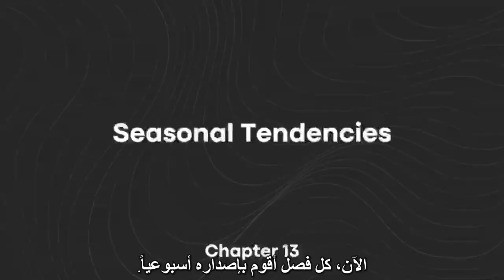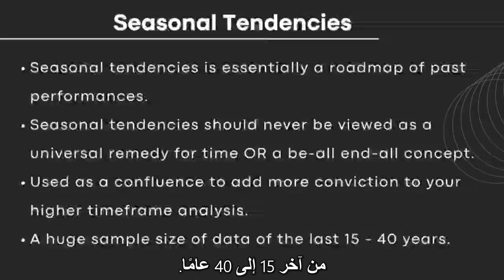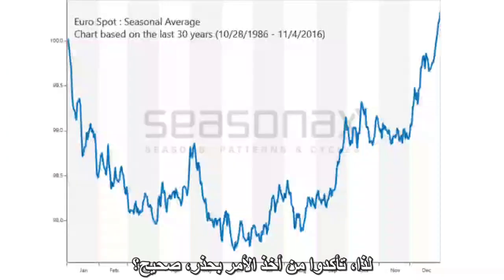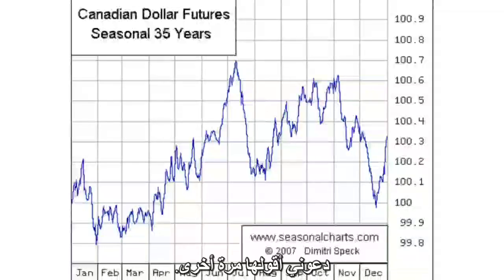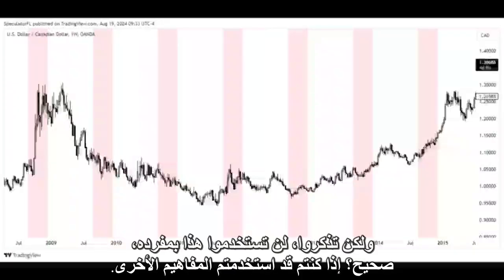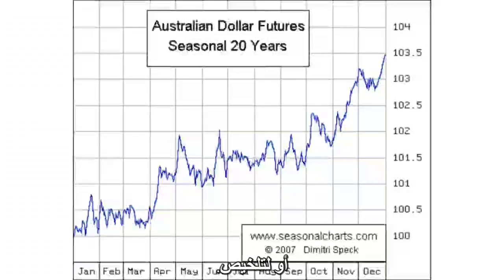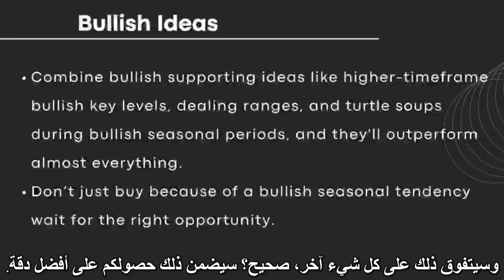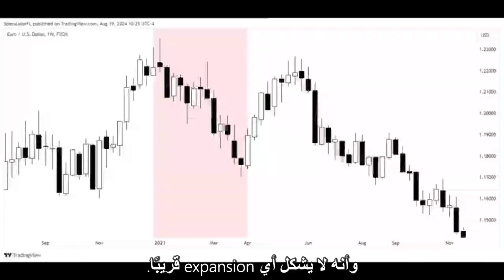🏅الـفـصـل : 13🎖️Seasonal Tendencies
ICT - CRT -TS:
النزعات الموسمية (Seasonal Tendencies):
• النزعات الموسمية تعتبر بمثابة خريطة طريق مبنية على الأداءات السابقة.
• لا يجب النظر إليها كأنها حل شامل أو أداة مطلقة التحديد للزمن.
• تُستخدم فقط كعامل تأكيد إضافي (Confluence) لزيادة القناعة في تحليلك على الإطار الزمني العالي (HTF).
• تعتمد على عينة بيانات ضخمة تمتد غالبًا من آخر 15 إلى 40 سنة.

النزعات الموسمية (Seasonal Tendencies) – الأفكار الصعودية (Bullish Ideas):
• إذا جمعت بين أفكار داعمة للصعود مثل:
• مستويات مفتاحية صعودية على الأطر الزمنية العالية (HTF Key Levels).
• نطاقات التداول (Dealing Ranges).
• نموذج Turtle Soup في الاتجاه الصاعد.
مع فترة موسمية صعودية، فإن النتائج غالبًا ستكون أداءً متفوقًا بشكل ملحوظ.
• لا تشتري لمجرد وجود نزعة موسمية صعودية، بل انتظر الفرصة الصحيحة التي تتكامل مع باقي العوامل.

النزعات الموسمية (Seasonal Tendencies) – الأفكار الهبوطية (Bearish Ideas):
• إذا جمعت بين أفكار داعمة للهبوط مثل:
• مستويات مفتاحية هبوطية على الأطر الزمنية العالية (HTF Key Levels).
• نموذج Turtle Soup في الاتجاه الهابط.
مع فترة موسمية هبوطية، فإن النتائج غالبًا ستكون أداءً قويًا جدًا ويتفوق على معظم النماذج الأخرى.
• لا تبيع لمجرد وجود نزعة موسمية هبوطية، بل انتظر الفرصة المناسبة التي تتكامل مع باقي العوامل.